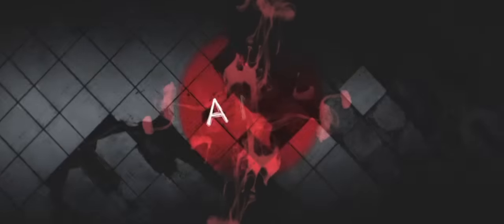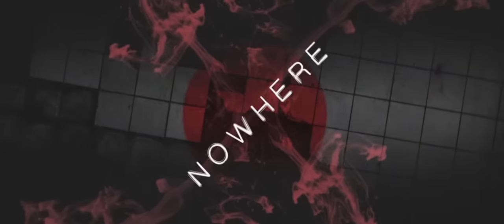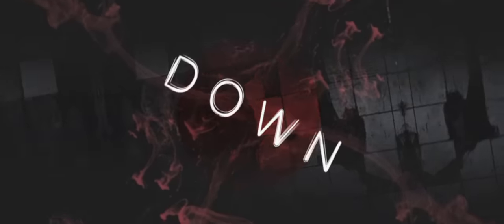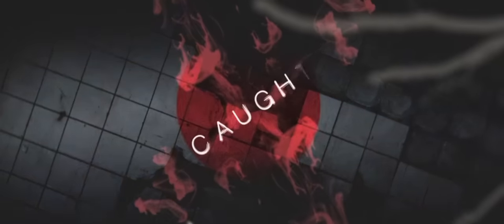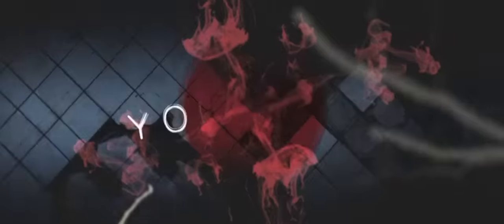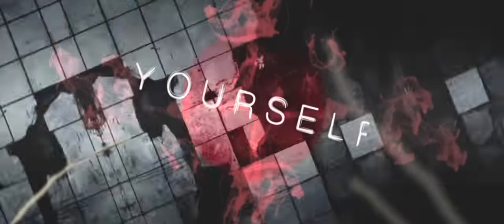Blood on the Dance Floor - "Where's My Wonderland" Official Lyric Video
Visit the BOTDF Facebook App to Download the "Clubbed to Death" EP for free!